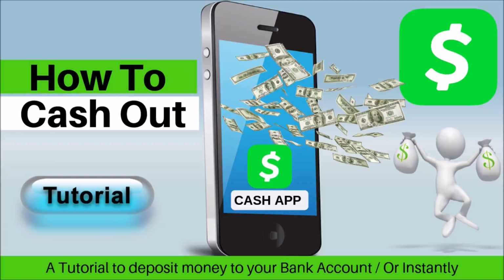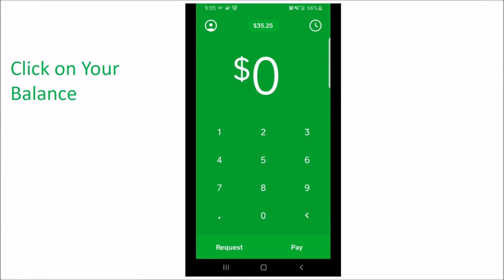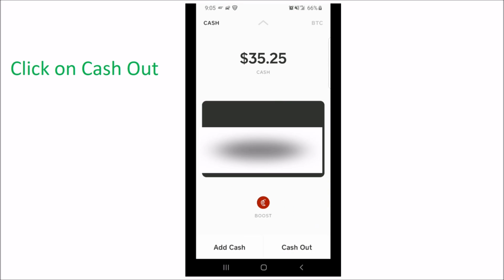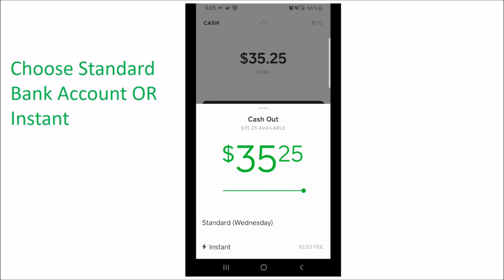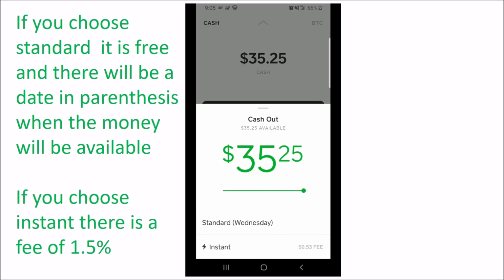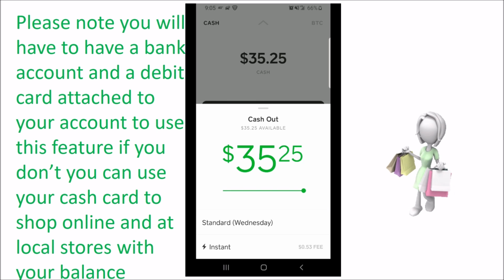How To Cash Out On Cash App A Tutorial To Transfer Money From Cash App To Bank Account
So, what does it mean to cash out on the cash app. Basically that means to transfer your money from cash app to your bank account. You can send money to your debit card instantly or send money to your bank account in a few days.
Is cash app free to cash out on cash app - if you transfer money from cash app to bank account then it is free
Does cash app charge to cash out on cash app- yes there is a fee to do a cash app instant transfer, and that fee is 1.5 % of your total transaction

Here are the steps for How To Cash Out On Cash App
First open cash app
Then click on your balance to the top
Click on cash out
Choose either standard which is to your bank account or instant

Please note you will have to have a bank account and a debit card attached to your account to use this feature if you don’t you can use your cash card to shop online and at local stores with your balance see my other video to see how to use cash app and order a free debit card if you don’t have one

If you choose standard  it is free and there will be a date in parenthesis when the money will be available
If you choose instant there is a fee of 1.5%

Wait for the app to process your deposit

Your money will appear in your account based on what you selected

Lalas World

Hostgator Webhosting

how to get money from cash app | how to cash out on cash app | cash app cash out | cash app instant deposit | how to transfer money from cash app to bank account,